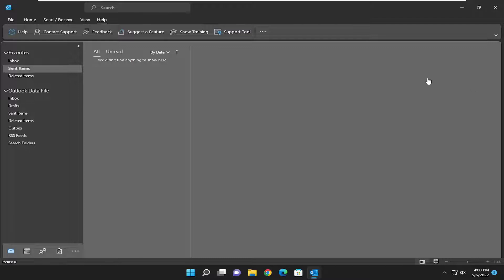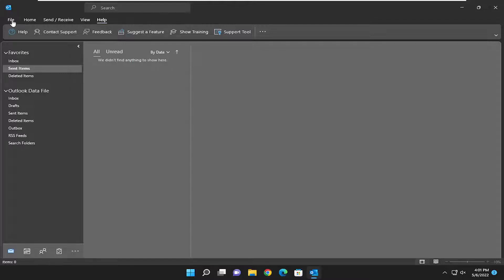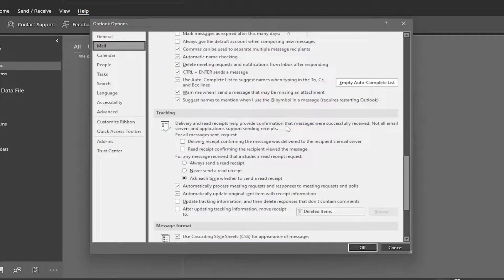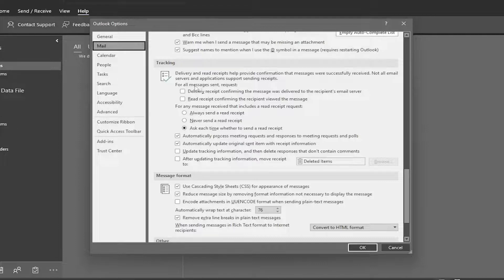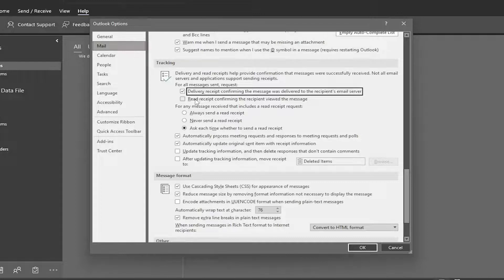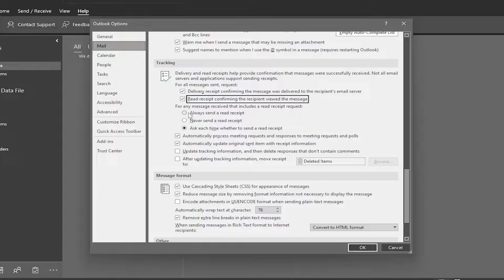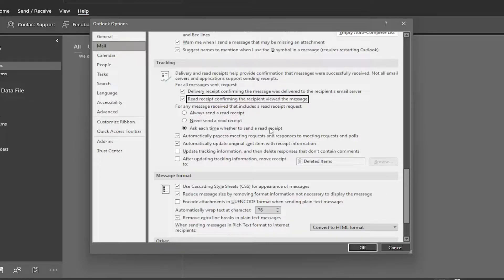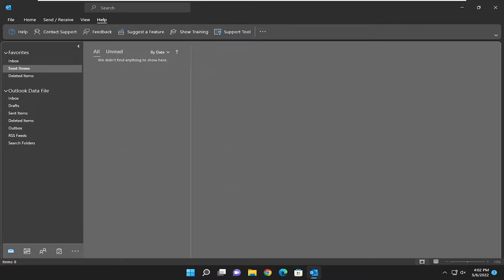How to Get Read Receipt Confirming the Recipient Viewed the Email in Outlook - Office 365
When sending out important emails it can be useful to know which of the recipients have read the messages, so that you can follow up. Microsoft Outlook supports the use of read receipts that notify you when the email is opened by the recipient. These receipts can be enabled for all emails or for only a single email. This method of finding out if an email has been viewed is not foolproof, as the recipient can decline to send the receipt and not all email clients support the read receipt feature.

Issues addressed in this tutorial:
how to get read receipt in outlook

Under Tracking, select the Delivery receipt confirming the message was delivered to the recipient's e-mail server or Read receipt confirming the recipient viewed the message check box.